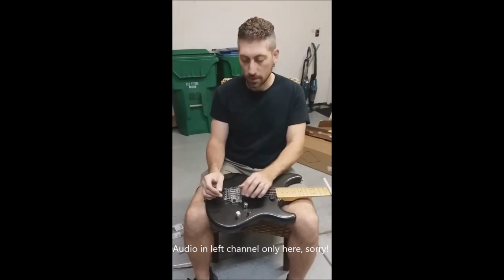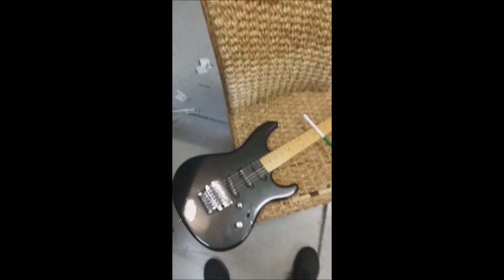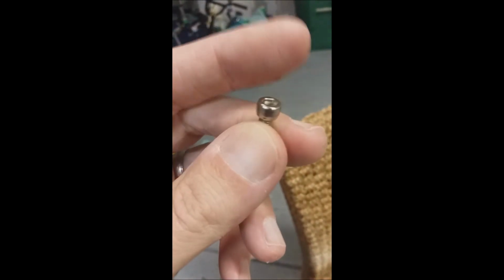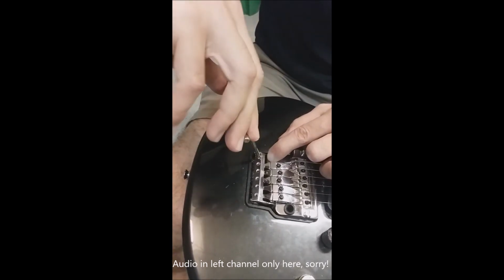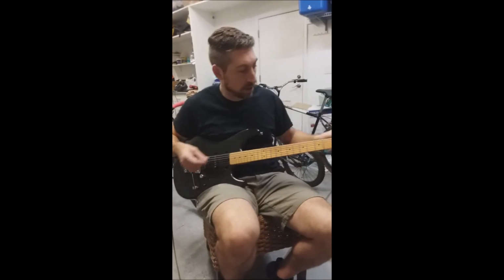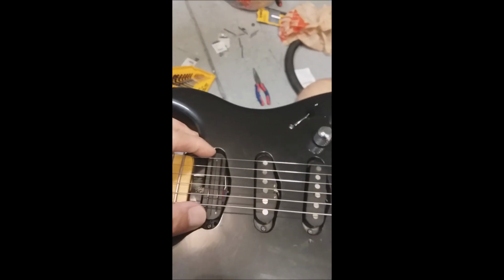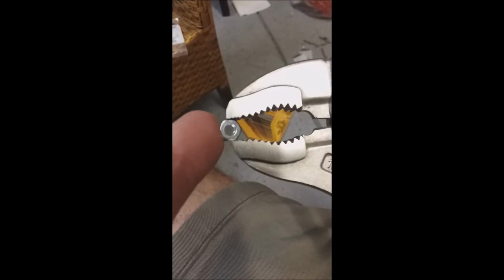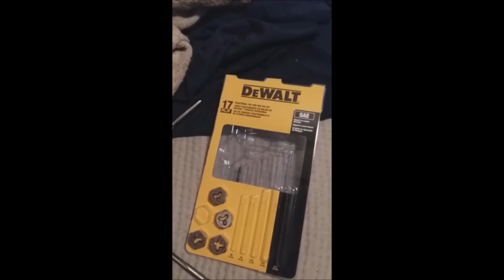Yamaha SE603M Fine Tuner Replacements!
In this video, I drill and tap the Rockin Magic Pro tremolo to accept new commonly found screws for the fine tuners.  I also use a workaround for the locking nut.